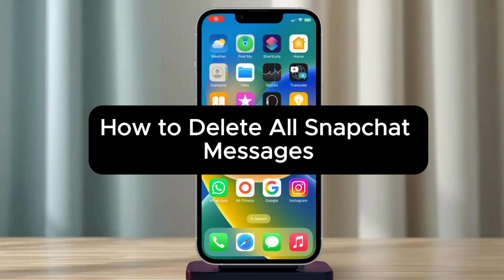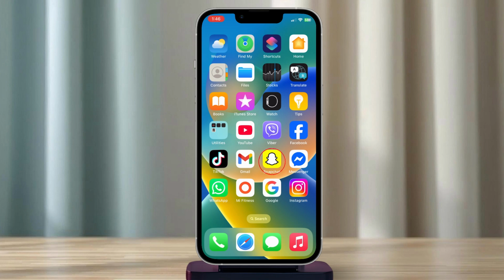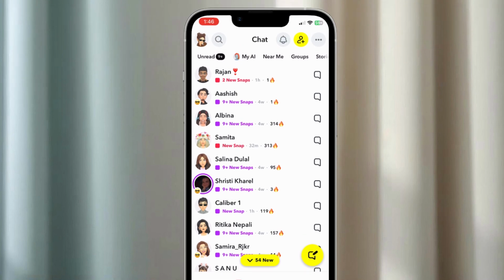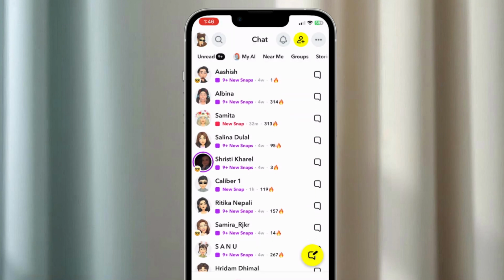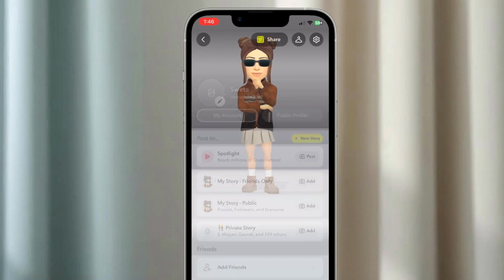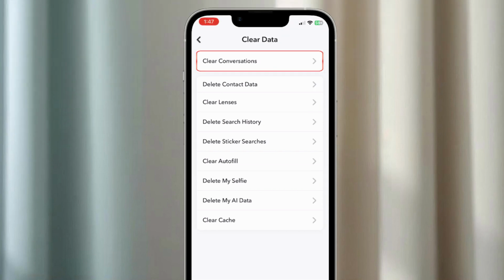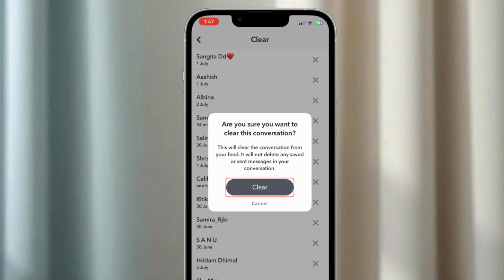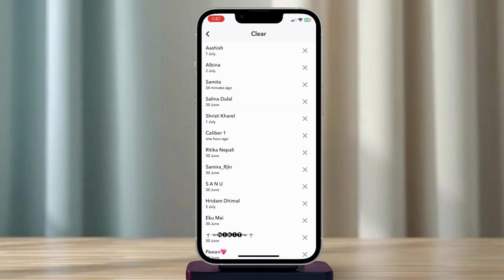How to Delete All Snapchat Messages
How to Delete All Snapchat Messages in this step-by-step tutorial. Learn how to delete all Snapchat messages quickly and easily using the latest Snapchat app. In this video, you'll discover how to delete all Snapchat messages at once, how to delete all messages on Snapchat, and how to delete Snapchat messages all at once. You'll also learn how to delete all saved messages on Snapchat, how to clear all Snapchat messages, how to delete messages on Snapchat, and how to delete Snapchat messages quickly. Whether you're wondering how to delete all Snapchat messages easily or looking for the fastest way to manage your chats, this guide has you covered.

Timestamps:
0:00 Introduction
0:10 Open Snapchat Chat Settings
0:32 Delete All Snapchat Messages
1:04 Outro